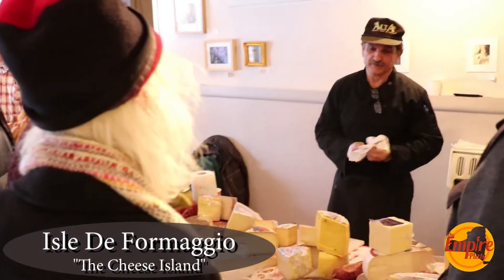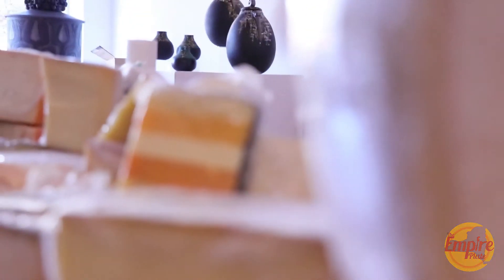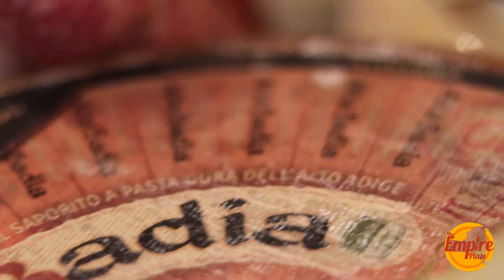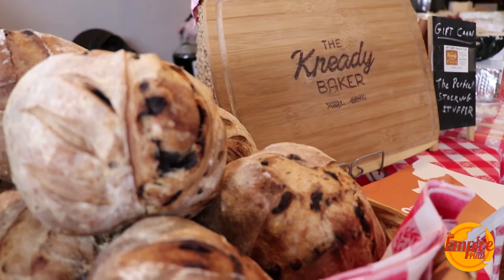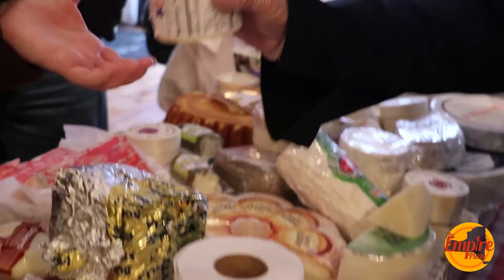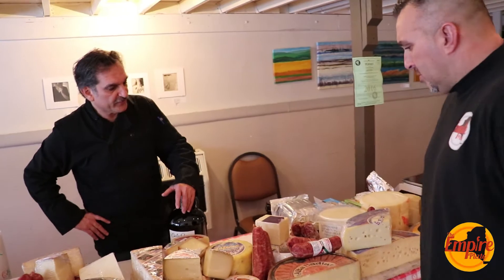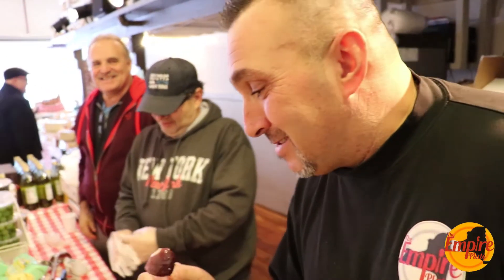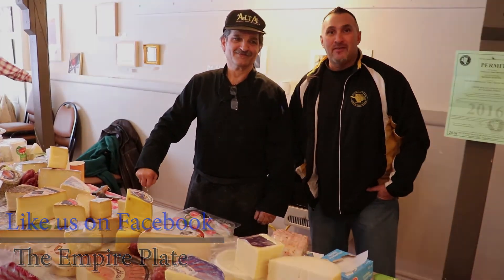The Empire Plate - Isle De Formaggio